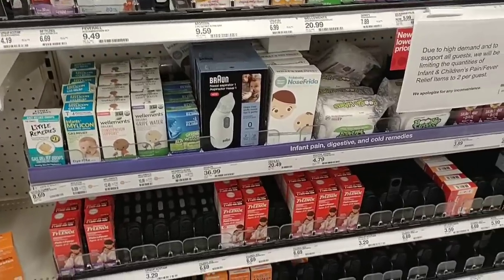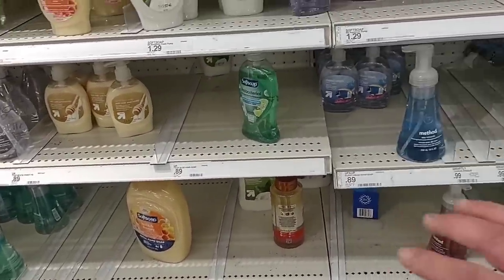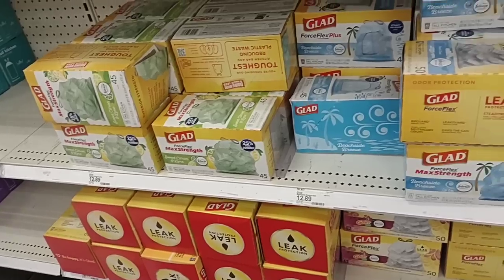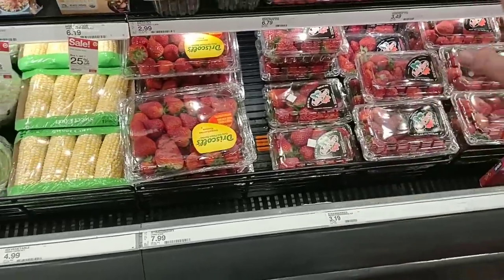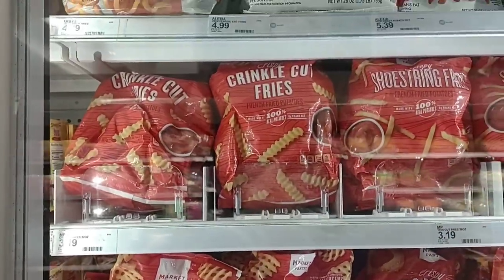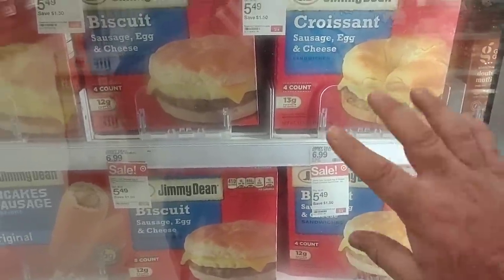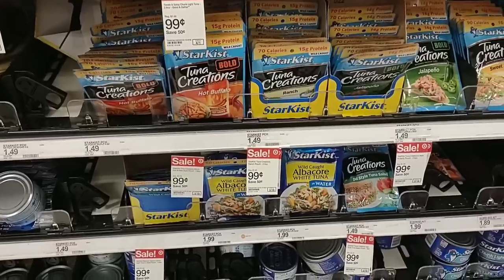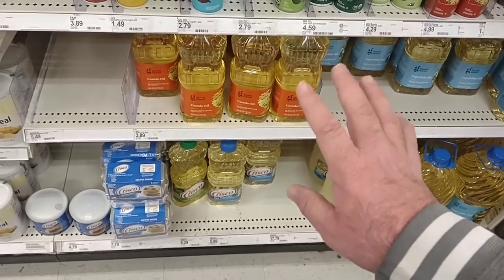MASSIVE PRICE INCREASES AT TARGET!!! - This Is Ridiculous! - What's Next!?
In today's vlog we are at Target and are noticing massive price increases!  We are finding a lot of  skyrocketing prices, and some empty shelves!  It's getting rough out here as stores seem to be struggling with getting products!